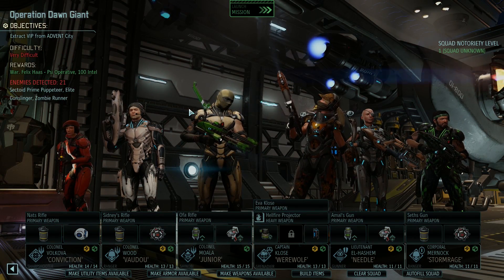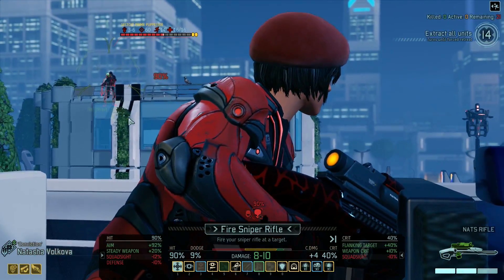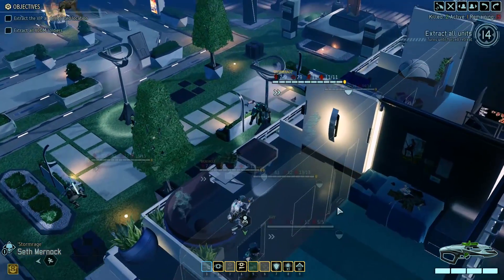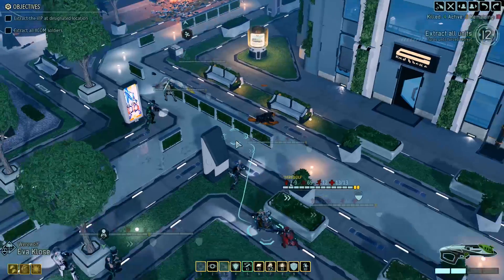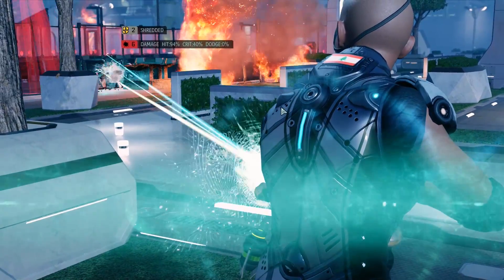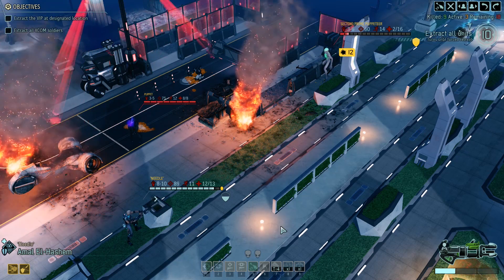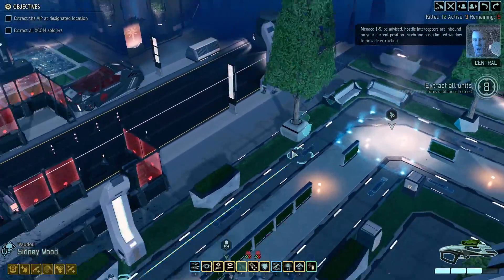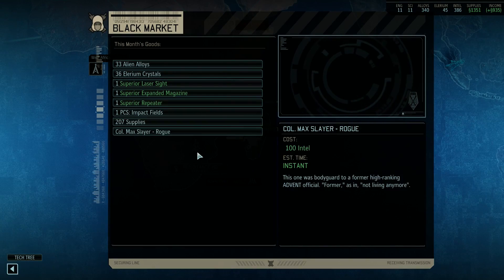XCOM 2: Marbs & Odd - Dawn Giant - Part 66 - Legend Co-op Campaign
XCOM 2 - Marbs & Odd join forces for a Legend Co-op Campaign! Some of the more notable XCOM 2 gameplay mods used include A Better Advent 2, Grimy's Loot Mod, Squad Notoriety, Long War Perk Pack and many more!